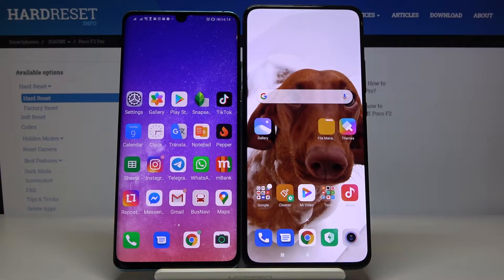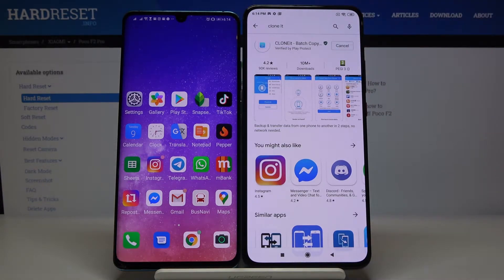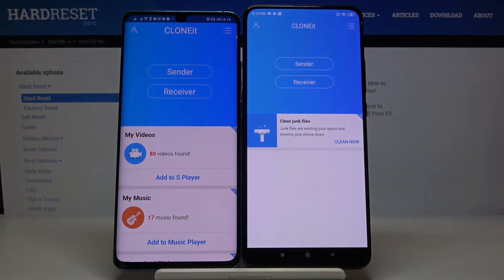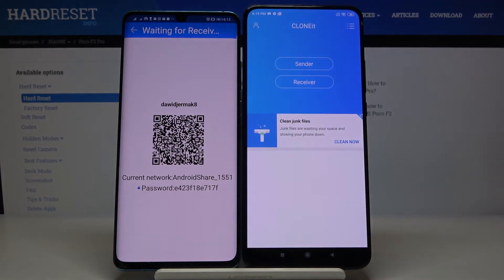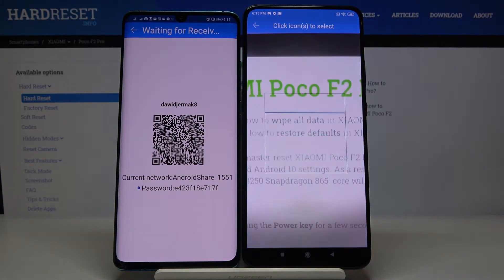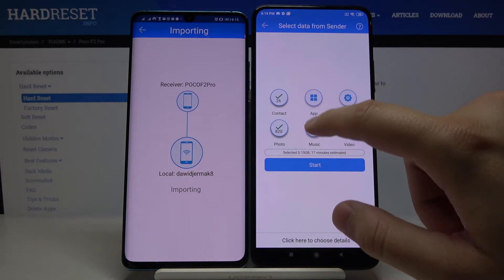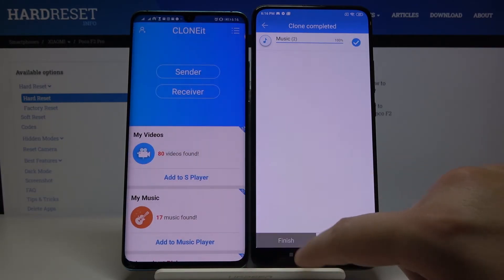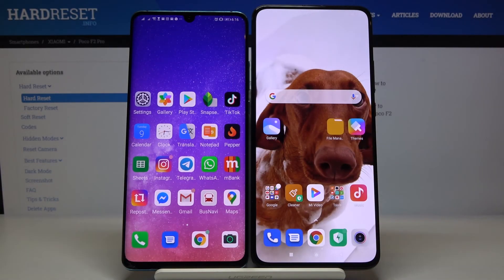CLONEit: Quickly Move Data from Android Device to Xiaomi Pocophone F2 Pro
Quick and easy way of transferring data from Android to Xiaomi. Take a moment and learn how to use the CLONEit application. Check how it works. Find out how you can easily and smoothly transfer all data from your Android to a brand new XIAOMI Pocophone F2.

How to Transfer Data from Android to Xiaomi Pocophone F2 Pro? How to Move Data from Huawei Phone to Xiaomi Pocophone F2 Pro? How to Transfer Files from Android to Xiaomi Pocophone F2 Pro? How to Use CLONEit? How to Transfer files via CLONEit? How CLONEit works?